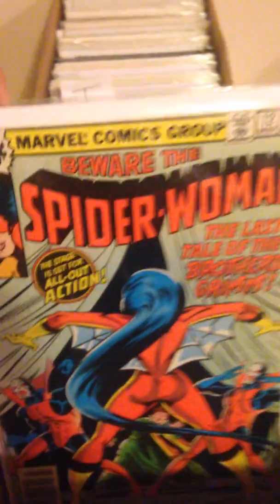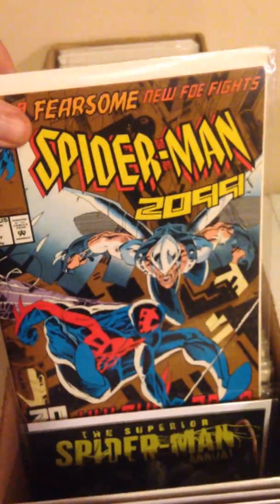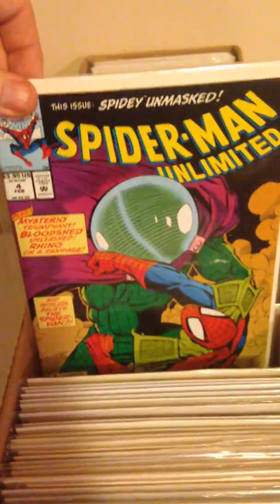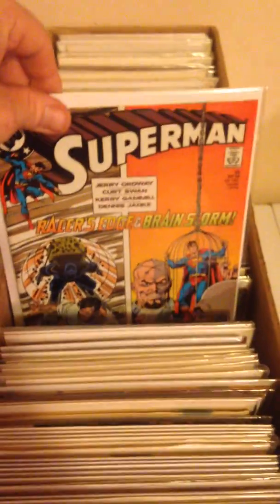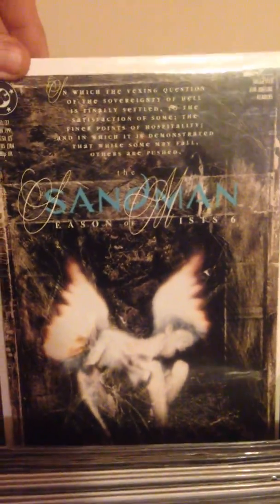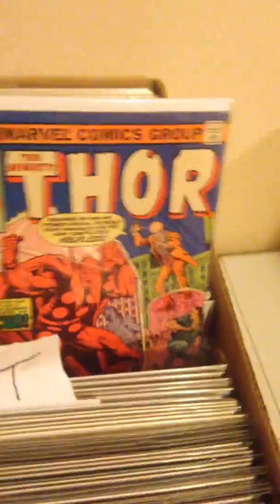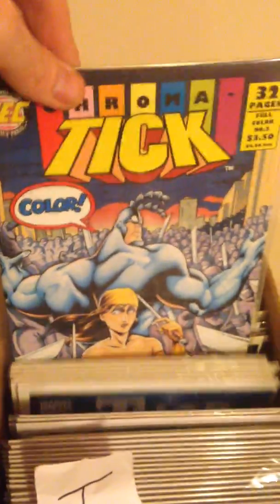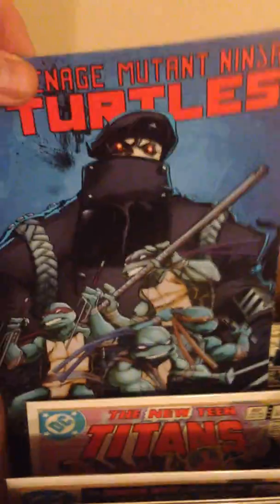Looking through long boxes pilot ep.1:S & T Spider-Man Woman Girl Sandman Thor and some TMNT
Just looking through a long box because comics